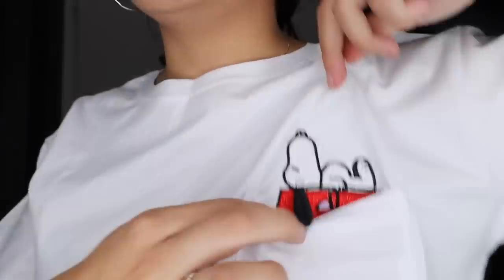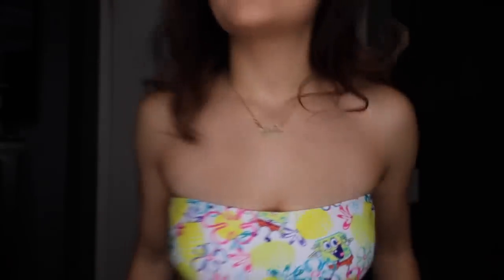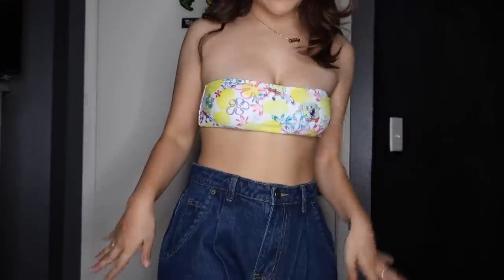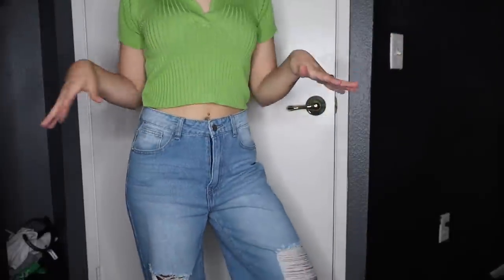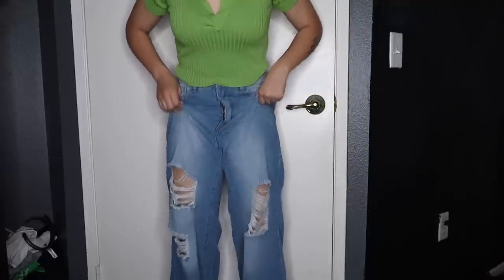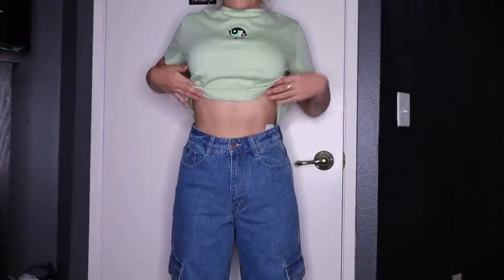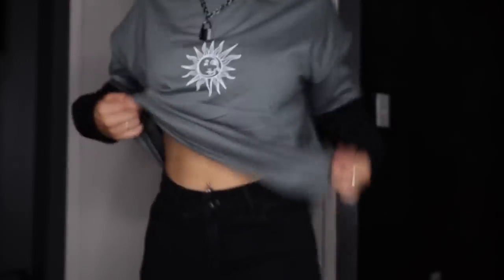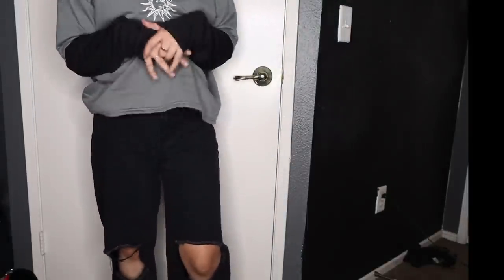November Look Book 👛🛍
All items shown in this video can be found on ROMWE’S Black Friday Collection: